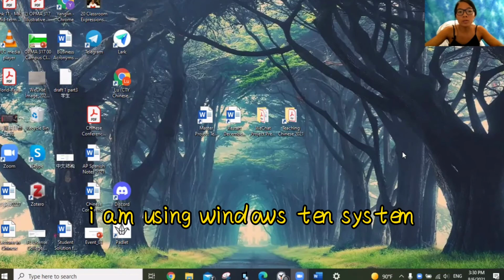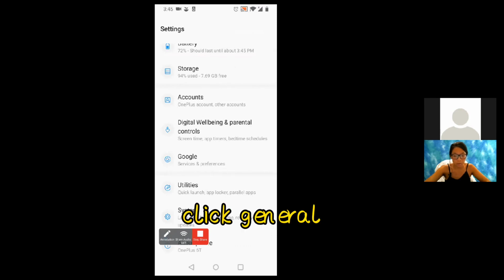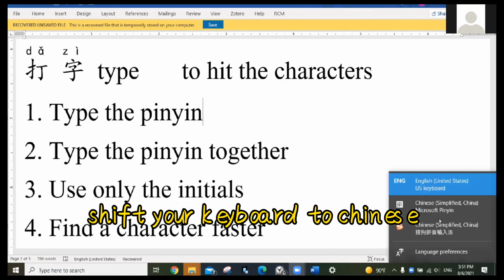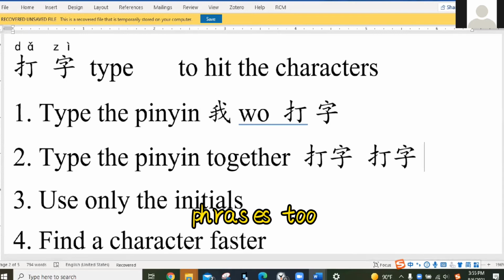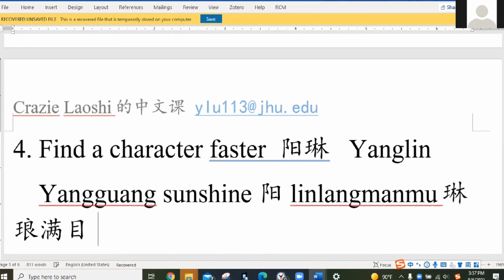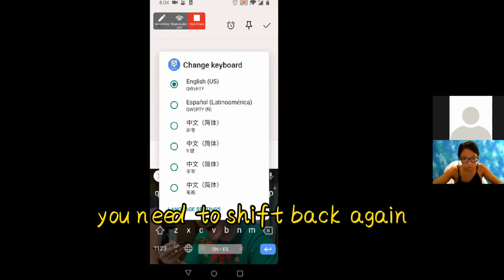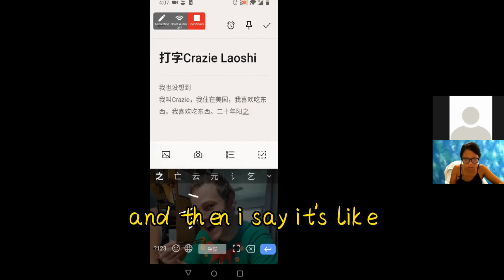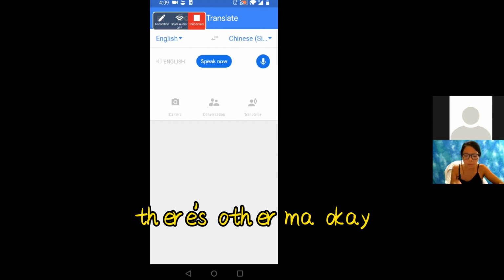How to Type Chinese Characters Fast? Step-by-step Guide add Pinyin Input, Practice on PC and Phones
1. Add Chinese Pinyin Keyboard
2. How to Type
3. How to type fast
4. How to use Chinese input to practice Chinese

Top 5 Apps to Retain Foreign Language Skills, Beginning to Advanced Chinese Included